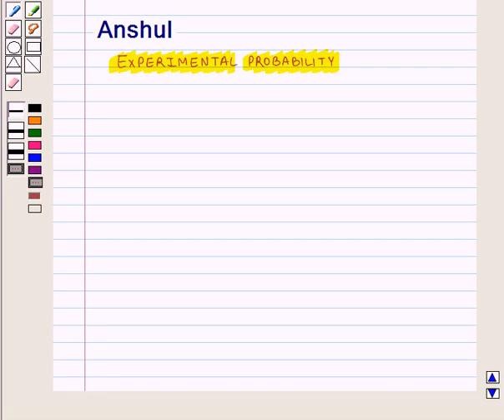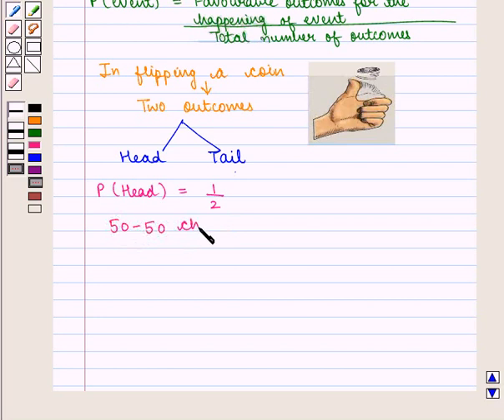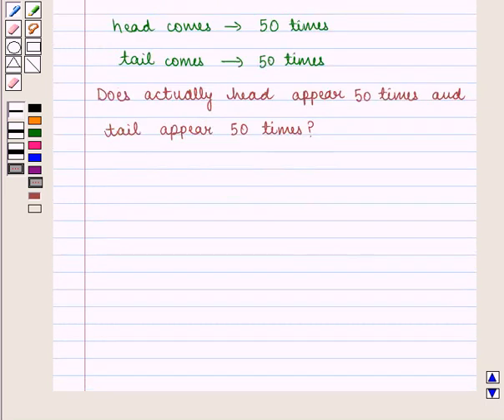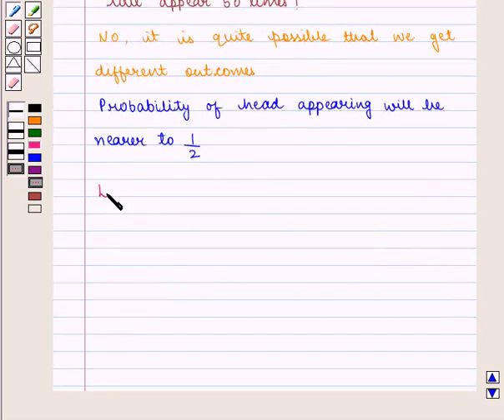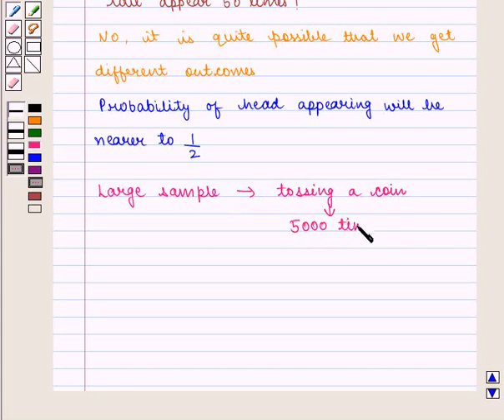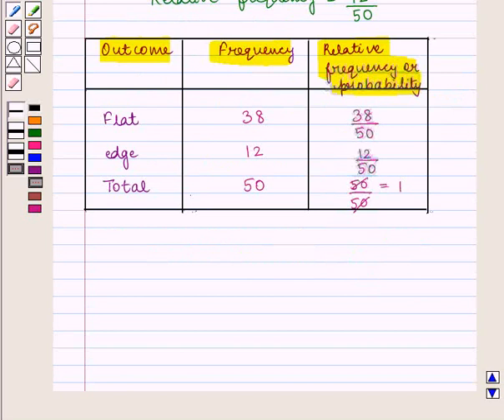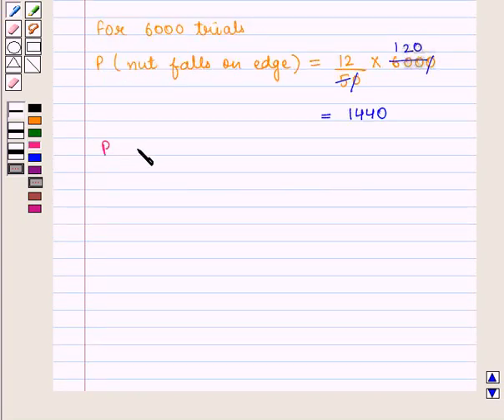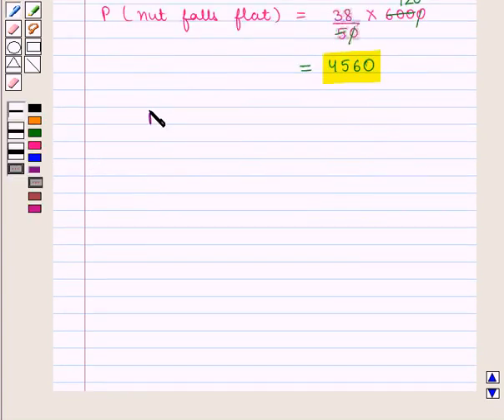Maths VII CC DATA HANDLINGII KC9